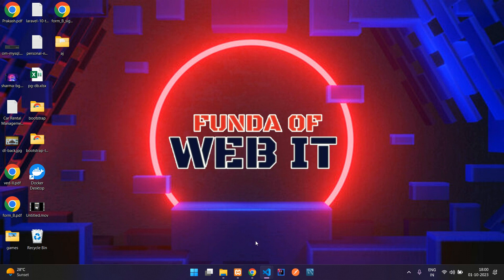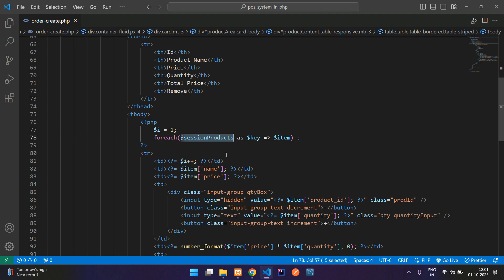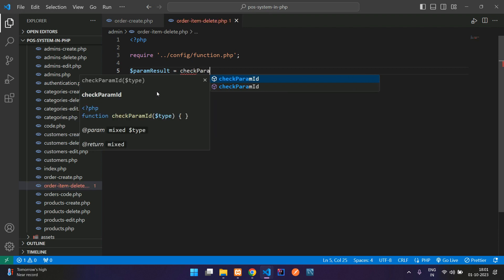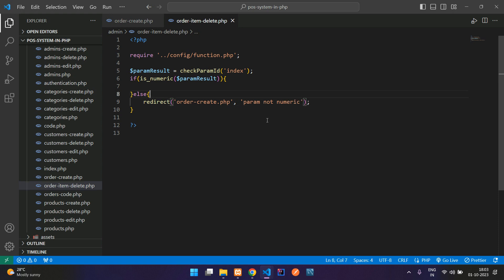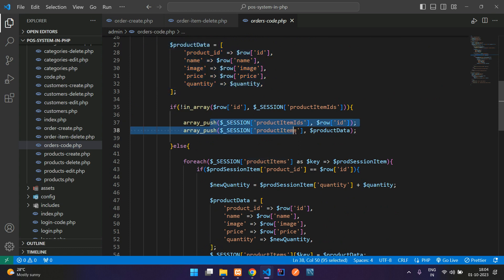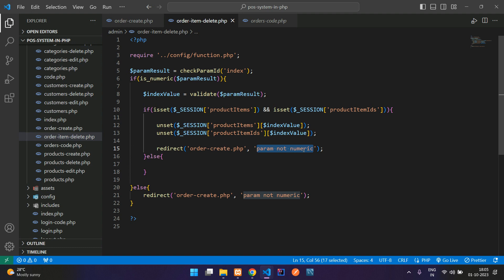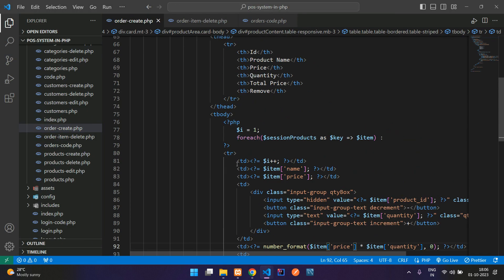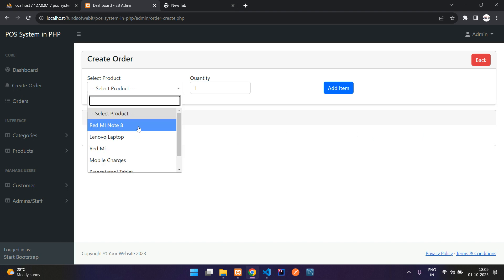POS System in PHP Part 14: Create Order - Remove Product Items from Session array by index value PHP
In this video, I have taught about how to remove product items from array session values by index key value in PHP.